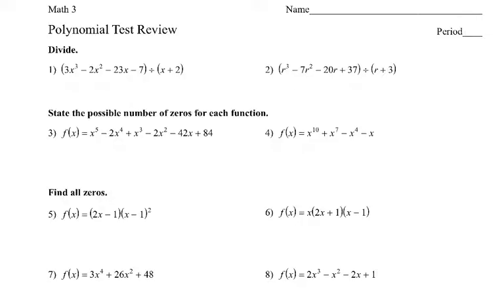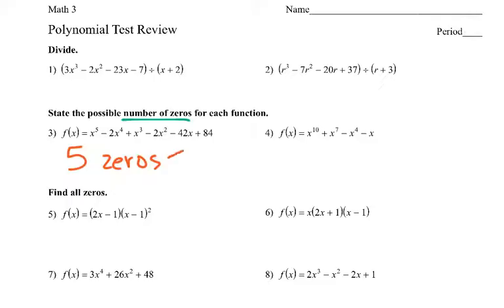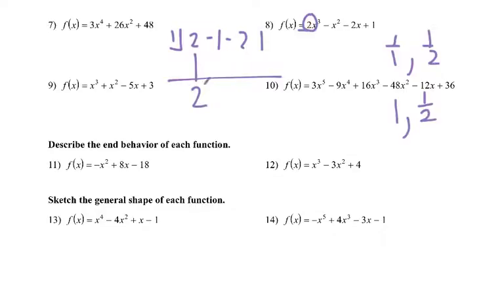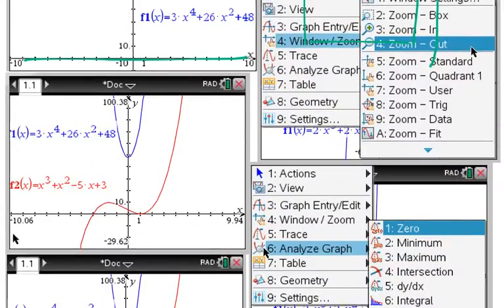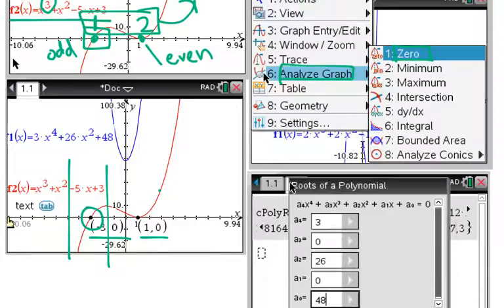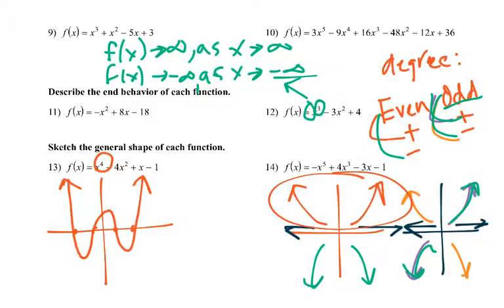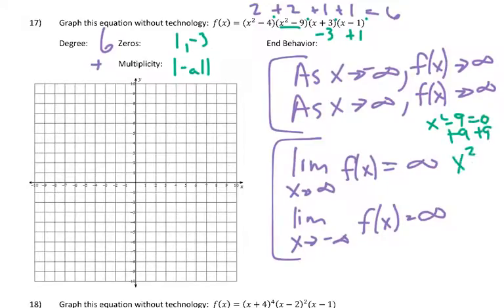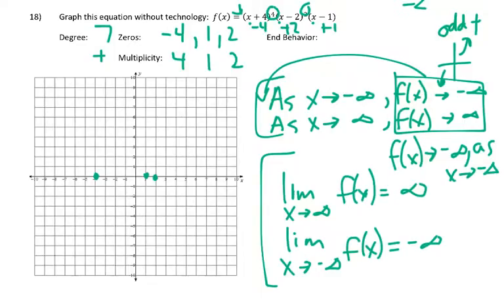Math 3 Unit 2A Polynomial Test Review